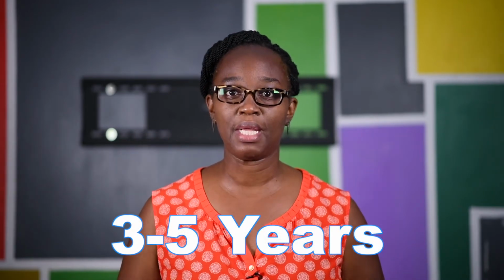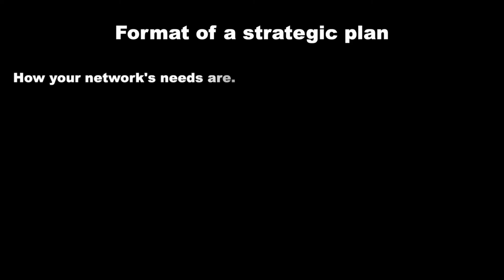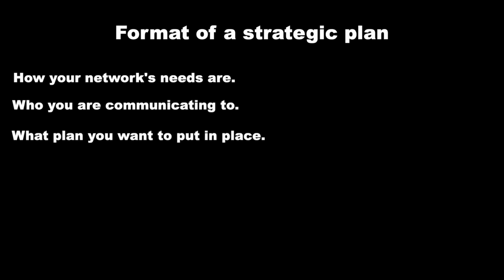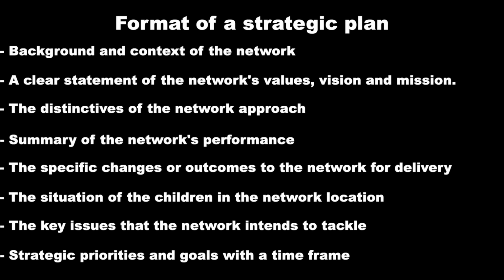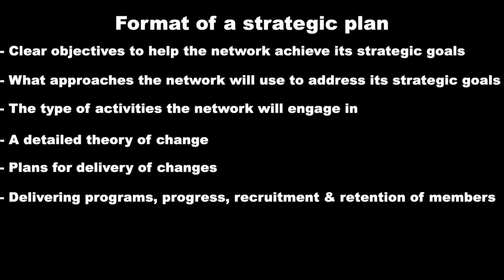Viva Network Training Course. Unit 5: Strategic Planning. Principle 5: Writing a strategic plan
Viva Network Training Course
Unit 5: Strategic Planning
Principle 5: Writing a strategic plan
Narrator: Vanessa N. Kibirige